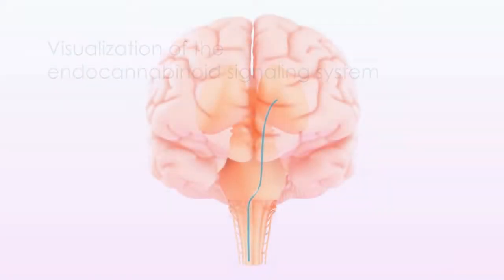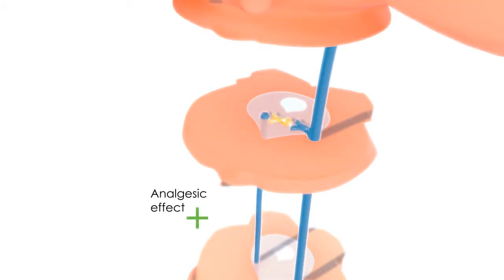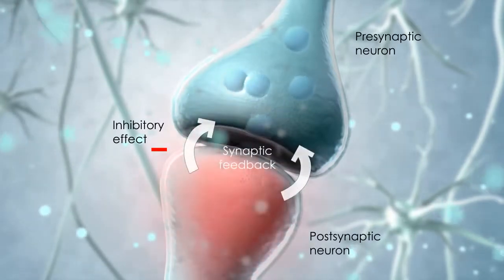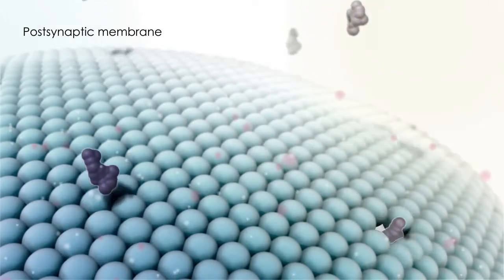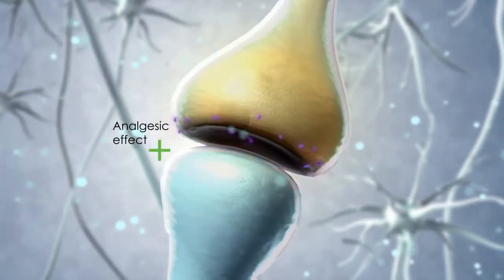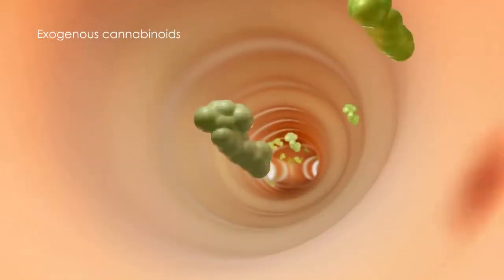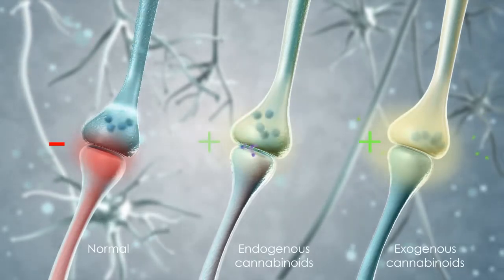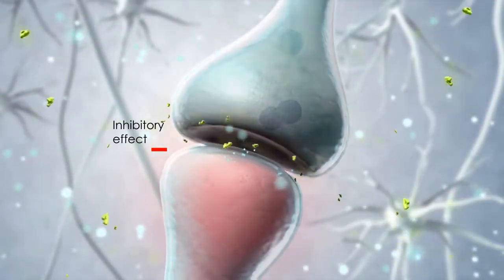WHAT ARE CBD RECEPTORS?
Why You Need CBD - The Endocannabinoid System Explained

It's never about mg dosage it's about cellular affinity and uptake.  As well as legal limits of THC must be below .3% lab verified.

Our oil is formulated by a PHD who is the world leader in CBD extraction and delivery.  Our oil is legal in all 50 states.

- Will not separate
- High pressure Co2 extraction only
- Daily dose is less than 28 mg
- Bioavailability is over 98%
- Buccal deliver enters the bloodstream in 2 min

Reach to me Dr. George to know more or to get on a group call.

Get on a call w/Dr. George